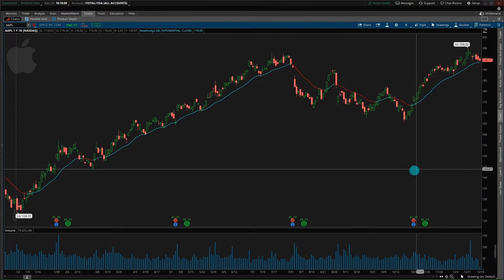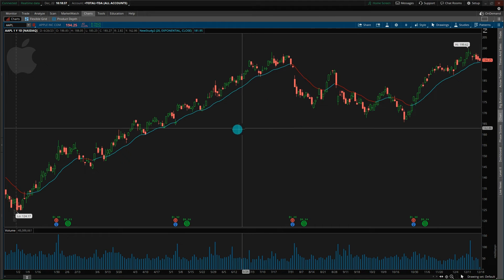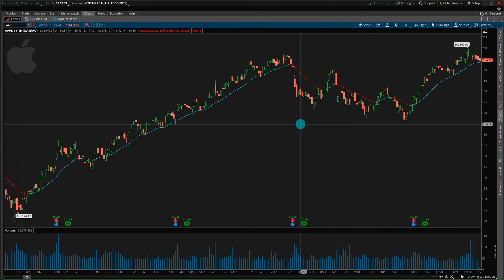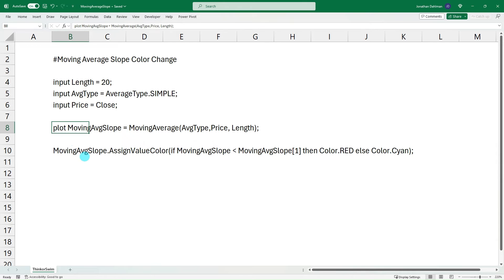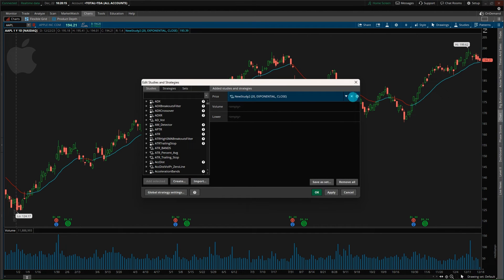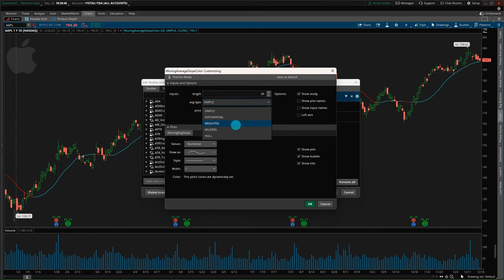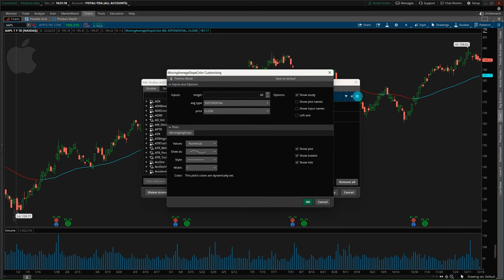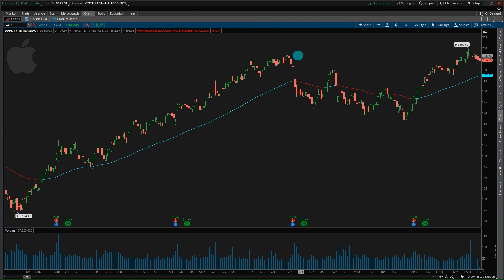How to Create a Moving Average Slope Color Change Indicator for Thinkorswim Platform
In this video I am going to show you how to create a Moving Average Slope Color Change Indicator for the Thinkorswim Platform.

***Indicator Code***
Where there is "less than" in code replace with the less than arrow symbol, YouTube restricts this symbol in their description or you can use the shareable link above to get code...

Moving Average Slope Color Change

input Length = 20;
input AvgType = AverageType.SIMPLE;
input Price = Close;

plot Slope = MovingAverage(AvgType, Price, Length);

Slope.Definecolor("Positive",color.Cyan);
Slope.Definecolor("Negative",color.Red);

Slope.AssignValueColor(if Slope less than Slope[1] then Slope.Color("Negative") else  Slope.Color("Positive"));

***End of Code***

This walkthrough of the moving average slope color change indicator will cover how to create and use the moving average line with Thinkorswim. I will cover how to use the moving average slope color change to identify a change in trend. You will be able to copy the code and create the new indicator within Thinkorswim in under 5 minutes. This indicator can be a useful tool to add to your trading setup. After watching this video you will be able to answer the question of how to create and add a moving average line where the line color changes if it is in an uptrend (positive slope) or downtrend (negative slope) to the Thinkorswim trading platform.

***Timestamps***
0:00 Introduction and Overview
0:25 Moving Average Slope Color Change Walkthrough
1:14 Indicator Code Walkthrough with Explanation
2:06 Creating a New Study and Adding the Indicator to Thinkorswim
3:35 Conclusion and Final Thoughts